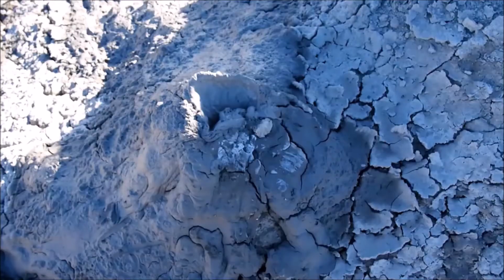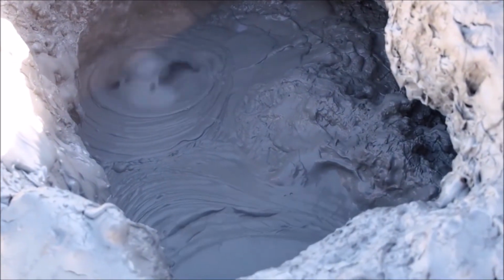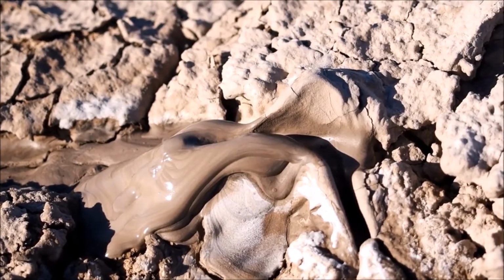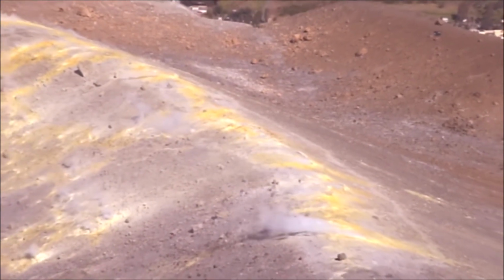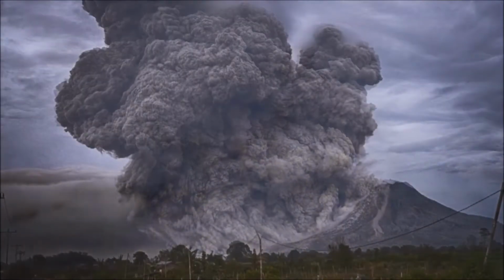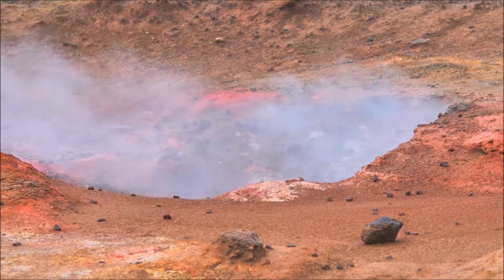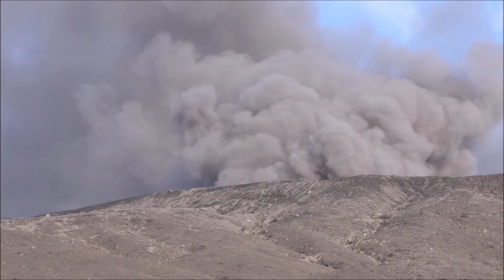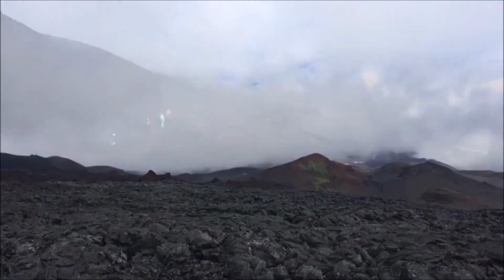How Volcanoes Are Formed?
How volcanoes are formed? Since its formation, the earth is in constant motion, forming chains of mountains that emerge, sometimes linked to volcanic eruptions. All of this is the result of the movement of the tectonic plates. A tectonic plate is a fragment of the Earth's surface crust that moves like a rigid block. At a global level, the earth's crust is divided into 14 tectonic plates, these are: African, Antarctic, Arabian, Australian, Caribbean, Scottish, Eurasian, Philippine, Indian, Juan de Fuca, Nazca, Pacific, North American and South American.

Where do volcanoes form?

Volcanoes usually form at the boundaries of tectonic plates, both at divergent boundaries and at convergence boundaries. Likewise, many volcanoes globally originate in so-called "hot spots", where magma rises from the lower part of the mantle.

What is a volcano?

Volcanoes are structures located on the earth's surface, formed by the accumulation of materials from the interior of the earth. A volcano is the result of a complex process that includes the formation, rise, evolution, emission of magma and deposition of volcanic materials. At a global level, several types of volcanoes are distinguished among them: polygenetic volcanoes or stratum volcanoes, monogenetic volcanoes, volcanic complexes, etc.

1.- Volcanoes on divergent borders

They are those volcanoes that form in areas where tectonic plates diverge from one another. Indeed, in this area the oceanic crust stretches and separates, forming a weak area, where the magma generated in the upper mantle emerges. This rises driven by convection currents that operate in the mantle. An example is the Atlantic Ridge.

2.-Volcanoes in hot spot areas

Ascending magma plumes are generated within the Earth's mantle, often influenced by convective currents. When the plume reaches the surface they give rise to volcanoes of a generally basic nature (basalts).

Hot spots remain active for millions of years. Some of these points place chains of volcanoes, only the one that is currently on the rising magma plume remains active. An example of these is the Hawaiian Islands in the United States.

3.-Volcanoes in the convergent borders

In these zones, one tectonic plate subducts under another, with an oblique trajectory towards the upper mantle, until it reaches a depth where the subducted plate dehydrates or melts, and magma immediately forms. Later, the magma rises through fissures and is then expelled towards the surface in the form of an eruption.

Listen to the content of the video to learn more about this topic.

Translated titles:
¿Cómo se forman los volcanes?

Wie entstehen Vulkane?

Comment se forment les volcans ?

Como os vulcões são formados?

ज्वालामुखी कैसे बनते हैं?

كيف تتشكل البراكين؟

火山是如何形成的？

Come si formano i vulcani?

火山はどのように形成されますか？